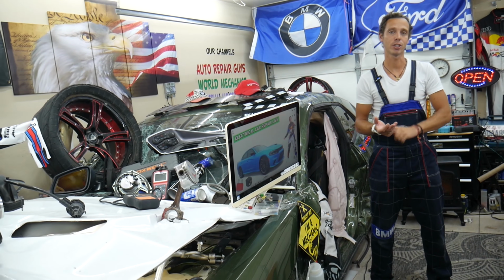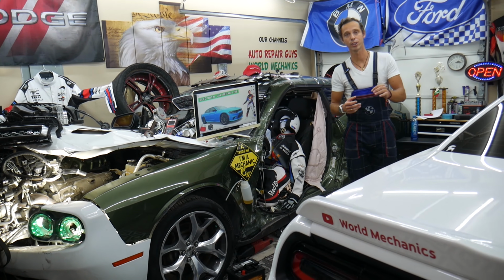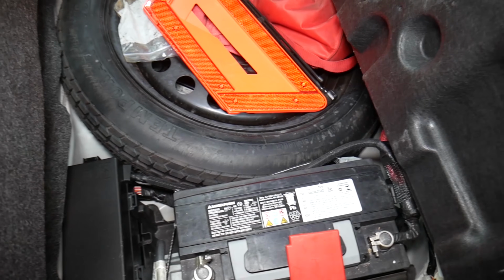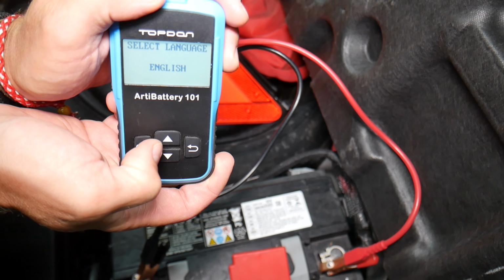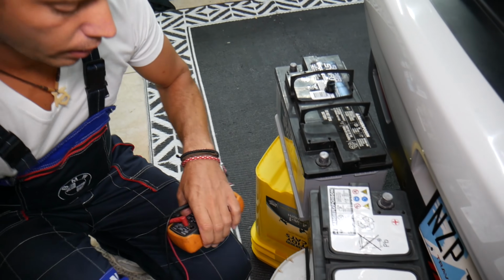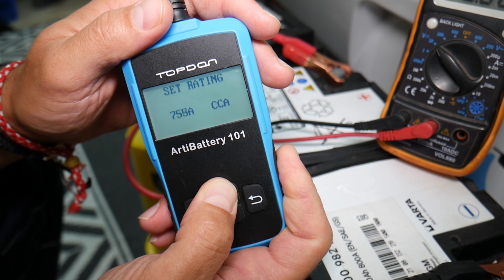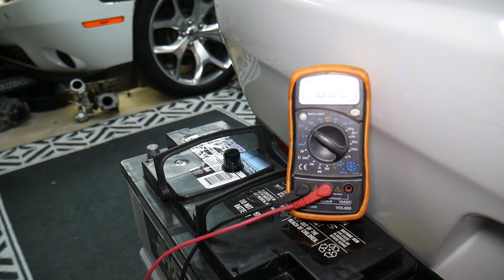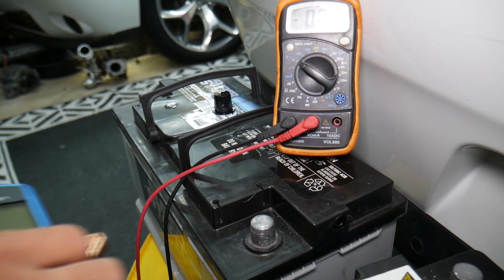Service Transmission Warning, Transmission Problems Check This, Dodge Charger Dodge Challenger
► Replacement Battery
► Battery Tester
If you have transmission warning light on Dodge Challenger and Dodge Charger in this video we will explain what can easily cause transmission warning light on Dodge Challenger. Dodge Challenger and Dodge Charger are built on the same platform so it should work for both. We demonstrated why our transmission warning light could be on because of weak battery on 2017 Dodge Challenger but it may be helpful on Dodge Charger and Dodge Challenger the following years:
2014 Dodge Charger Challenger transmission warning light on
2015 Dodge Charger Challenger transmission warning light on
2016 Dodge Charger Challenger transmission warning light on
2017 Dodge Charger Challenger transmission warning light on
2018 Dodge Charger Challenger transmission warning light on
2019 Dodge Charger Challenger transmission warning light on
2020 Dodge Charger Challenger transmission warning light on
2021 Dodge Charger Challenger transmission warning light on
2022 Dodge Charger Challenger transmission warning light on
2023 Dodge Charger Challenger transmission warning light on
2024 Dodge Charger Challenger transmission warning light on